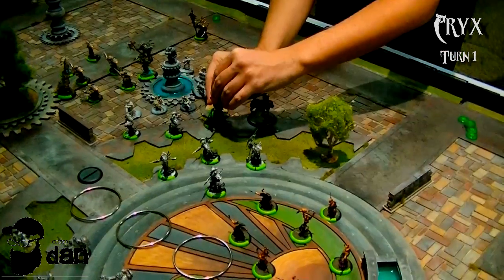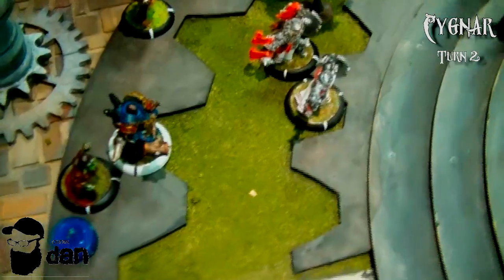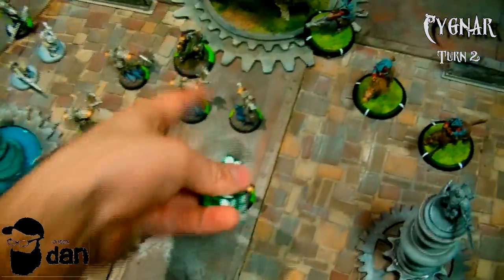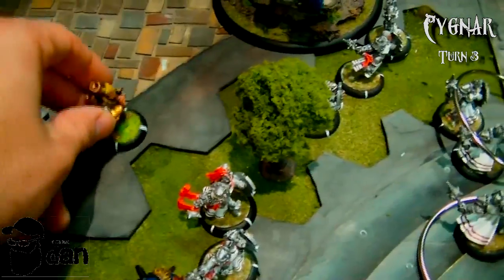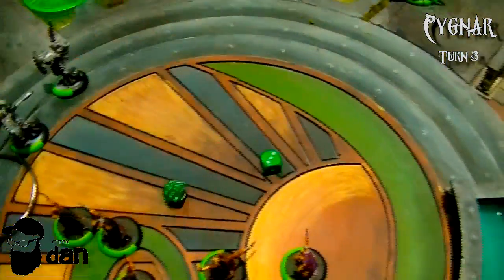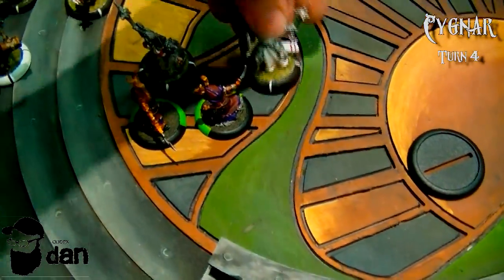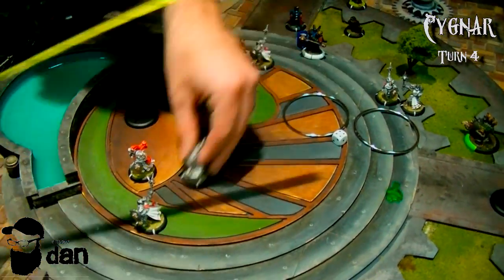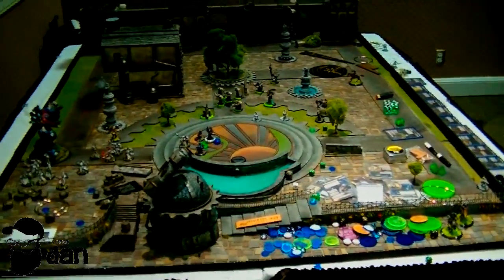Cygnar vs Cryx Warmachine Weekend Battle Report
Dan and John get a few minutes to play a game on one of the show boards at Warmachine Weekend 2013. Wonderful even and a fun game.